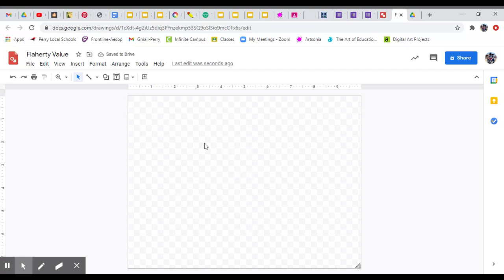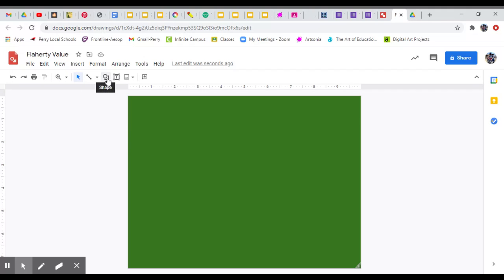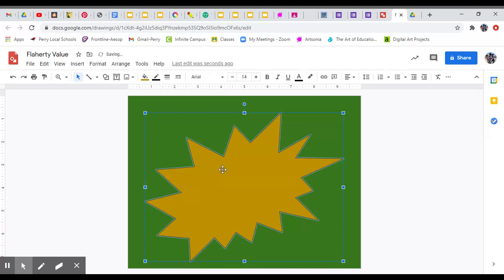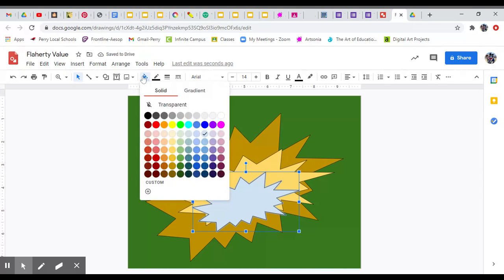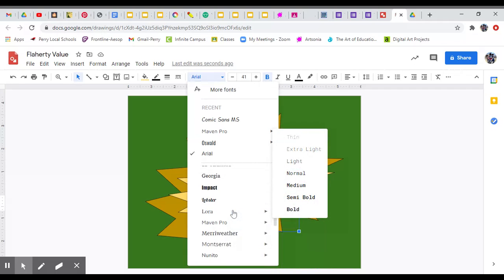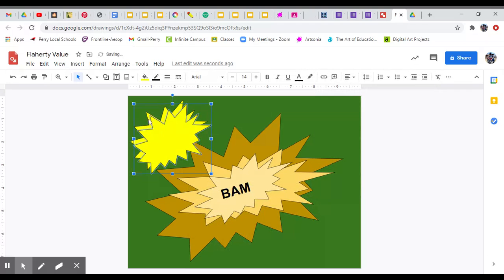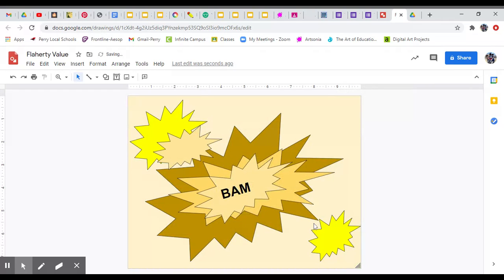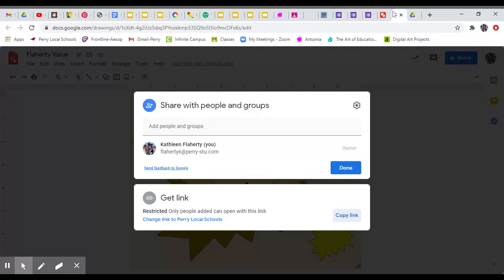2-4 Value Project Digital